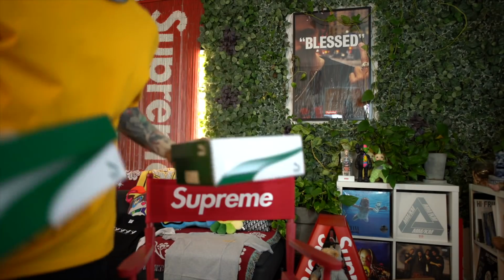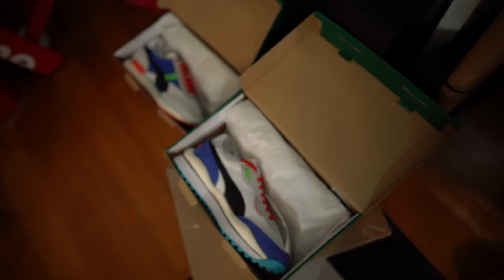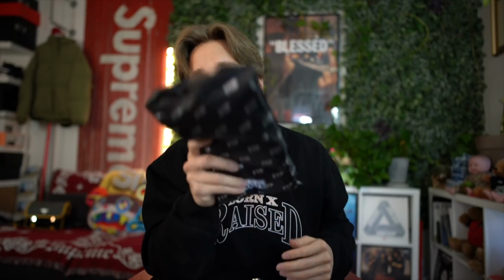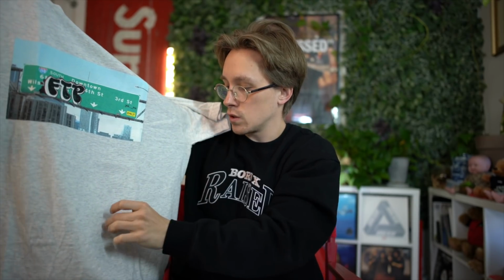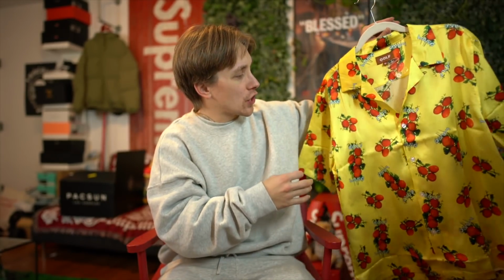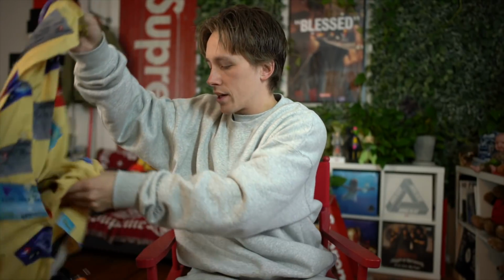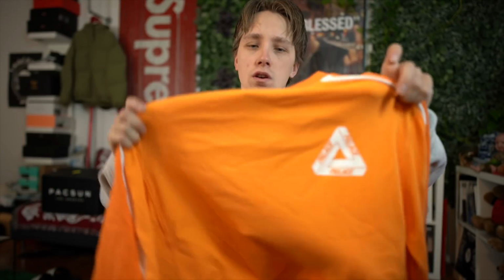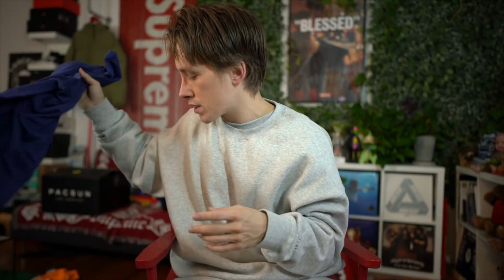3 Brands That Are Better Than Supreme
In this episode we look at 3 brands that are doing better than Supreme right now and 3 brands that I think will continue to grow and may even surpass Supreme in terms of hype!